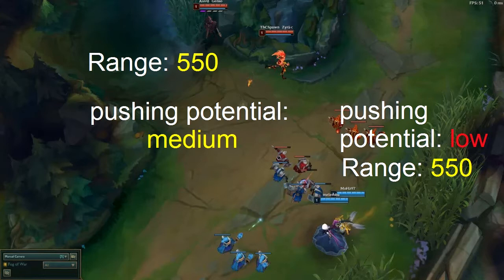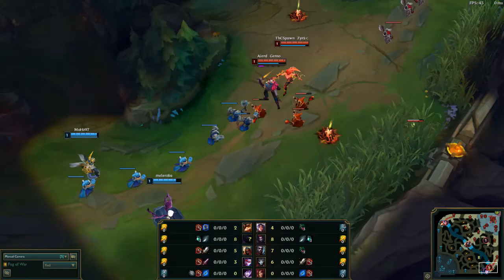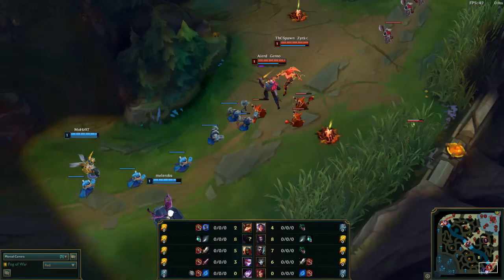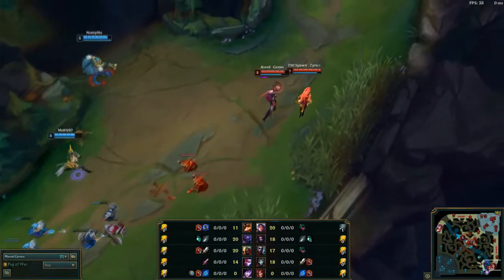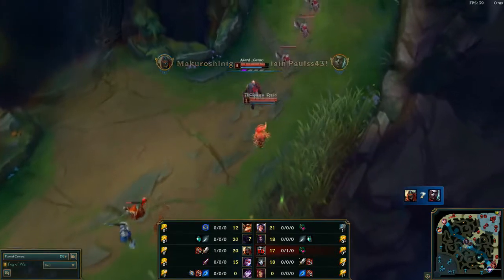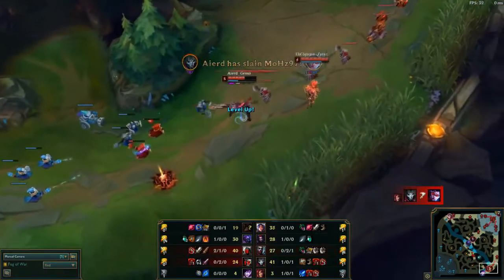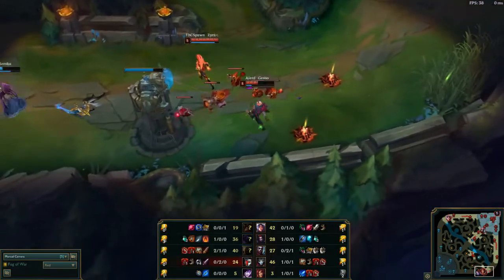How to win lane, escape ganks and snowball for ADcarry mains and everylane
comment if you have any request about tutorials, guides or a special kind of videos!